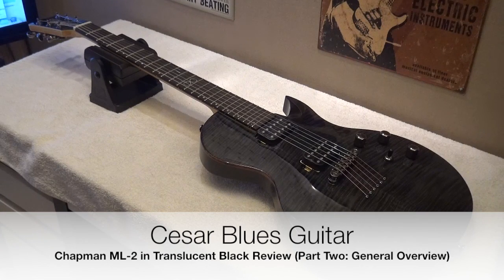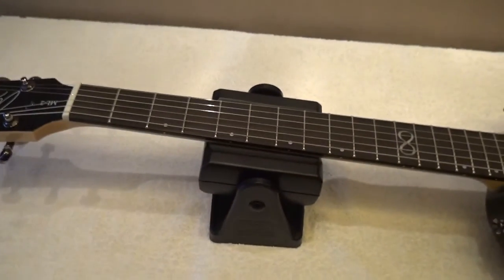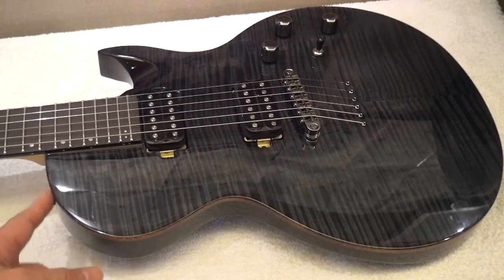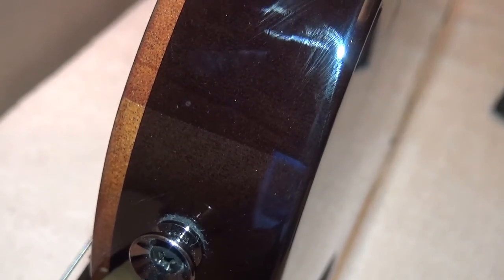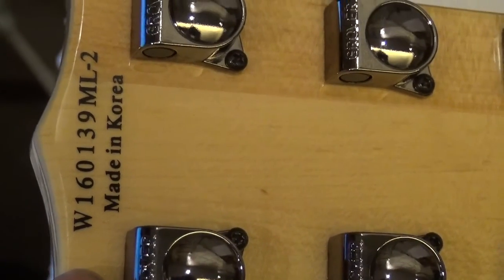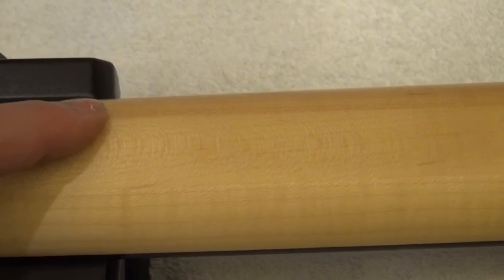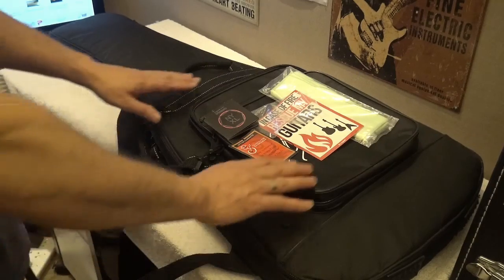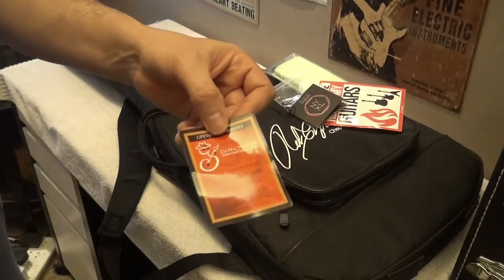My Guitar Collection (15) Chapman Guitars ML-2 Translucent Black Review - Part two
Chapman Guitars ML-2 Translucent Black Review - Part two - General Overview
Back to Beijing so I go in deep with the Chapman ML-2 in translucent Black that I ordered from Thomann. As I always do, in this part of the review I go about the built, general overview. etc.. and I will play it in the next video - if not,  videos get too long. A great value for money (550 Euro) and a guitar that has nothing to shy about in front of other high end much more expensive guitars. Well done Mr. Rob Chapman!

SPECS ( Taken from the Andertons Website ):

New Chapman ML-2 Specifications
Body
▪ Solid mahogany body, with flame maple veneer option.
▪ Hi Gloss finish on the Black Cherry, Trans Black & Amber Sunburst models & sanded natural oil stain on the Natural ML-2 (based on the original ML-2).
Neck
▪ Maple neck with ebony fret board.
▪ Extra Jumbo Frets.
▪ 350mm (13 ¾”) Radius.
▪ 43mm Nut Width (57mm at 24th fret).
▪ 25” Scale Length.
▪ Set neck construction.
▪ Satin finish to reverse of neck with gloss finish on headstock.
Hardware & Pickups
▪ HH configuration with 2 x Chapman Guitarnivore Humbucker Pickups
▪ Tone Pro Bridge & tail Piece
▪ TUSQ Nut
▪ Grover Machine Heads
3 way pickup switch with tone & 2 x volume controls – tone control is pulled out to activate coil tap.